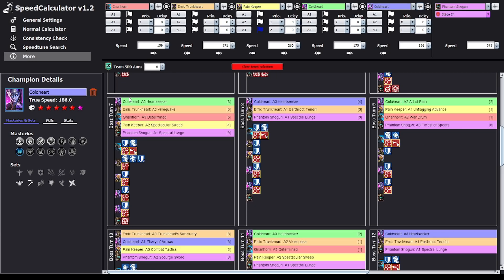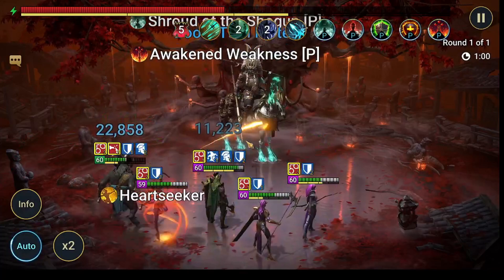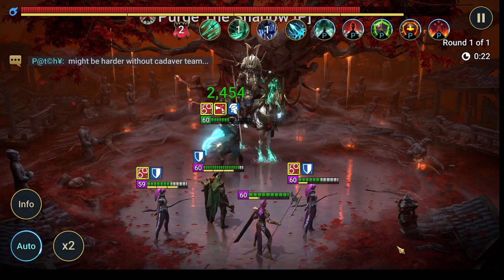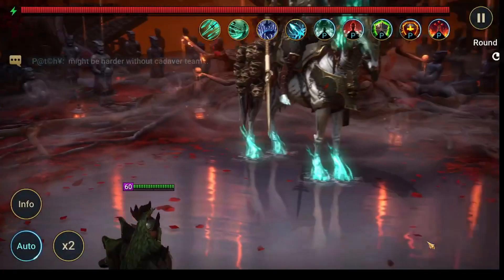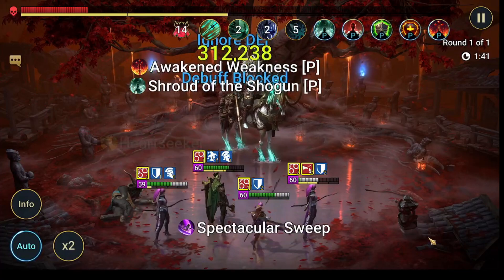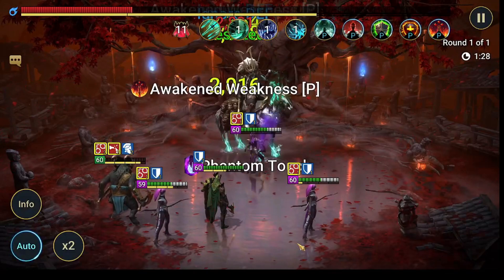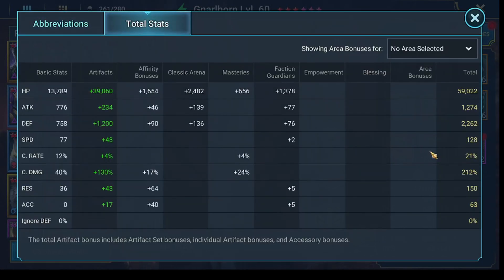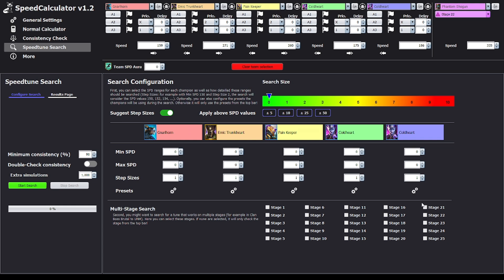1 TEAM CLEARS PHANTOM SHOGUN STAGE 19 TO 25 WITH THE SAME SPEEDS!